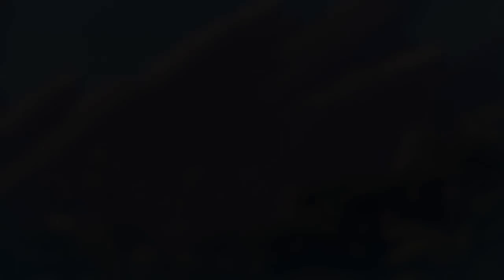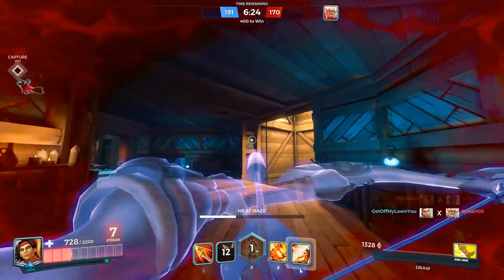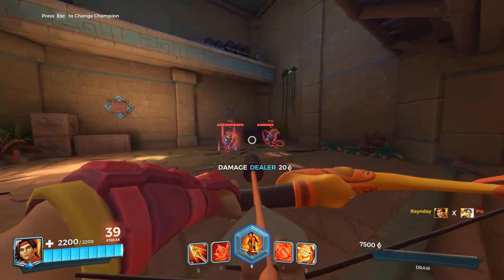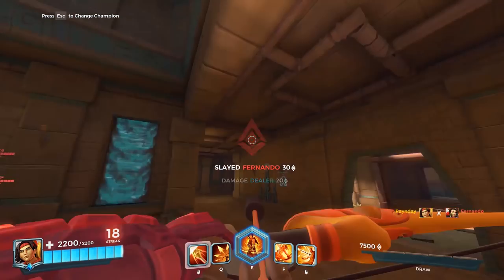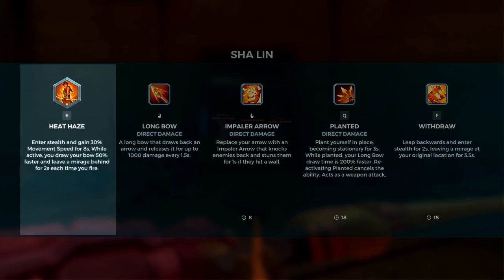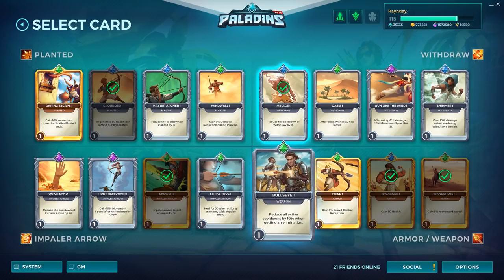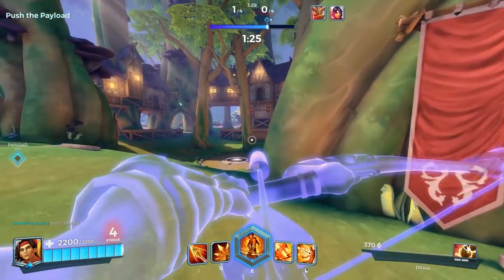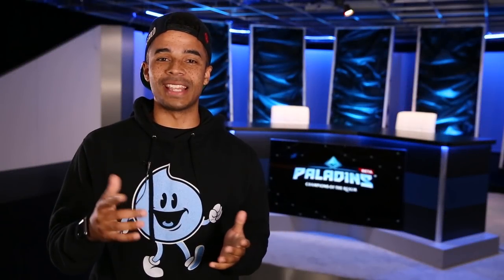Paladins - How to Play - Sha Lin (The Ultimate Guide!)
Welcome Paladins fans the How-to-Play series! This week, join Raynday for a how-to on playing Sha Lin, the Desert Wind.  For even more Raynday, visit his channel

Introducing the newest game from Hi-Rez Studios - Paladins: Champions of the Ream!  Paladins offers deep strategy and in-match character progression through decks of collectible cards, which enhance a character’s core set of abilities. The game will be free-to-play for PC and current-generation consoles, and will enter Early Access later this year.